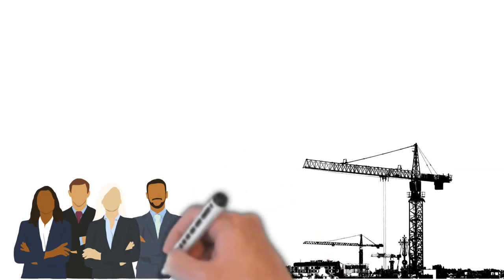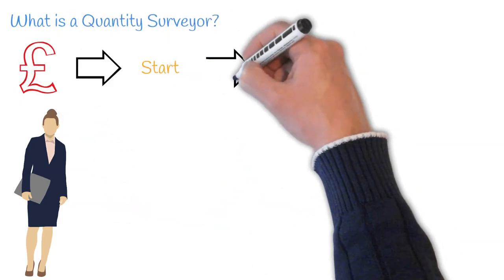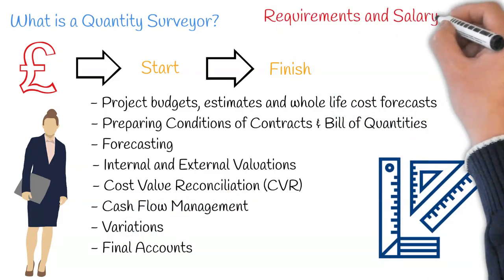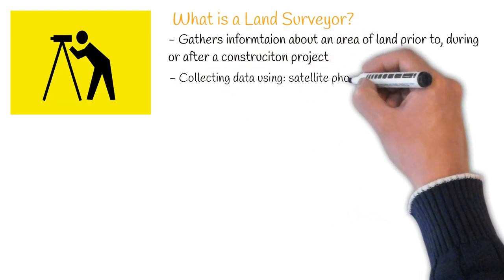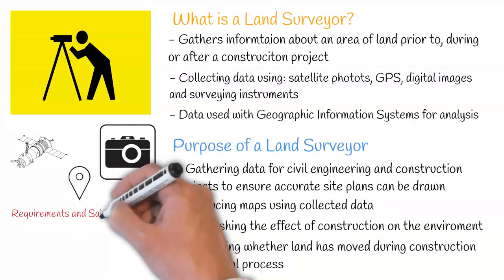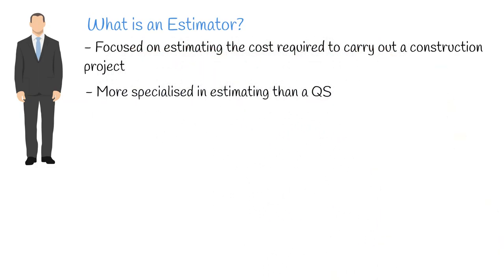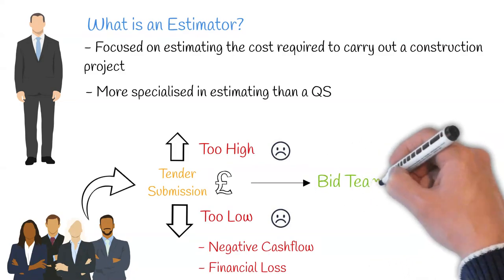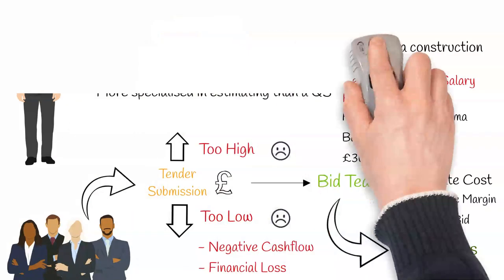Quantity Surveyor, Land Surveyor or Estimator | Which Career Should You Choose?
The construction industry can be overwhelming. With vast amounts of different job titles, sometimes it can be difficult to differentiate between them. In this video we will be looking into the differences between a Quantity Surveyor, Land Surveyor and Estimator. We’ll look into what each career path entails, training required and the potential salary prospects.

0:00 Introduction
0:29 What is a Quantity Surveyor?
1:34 What is a Land Surveyor?
2:41 What is an Estimator?
4:05 Metroun